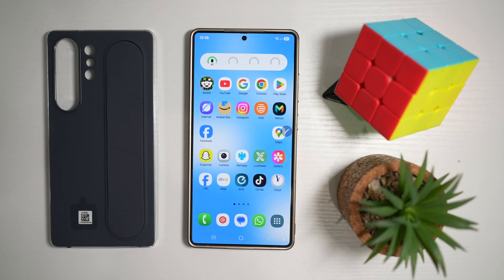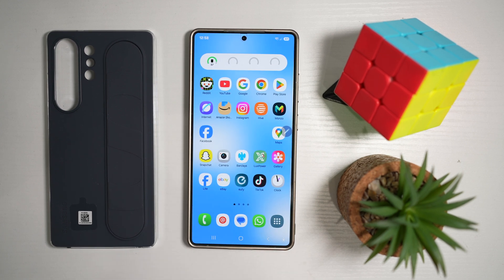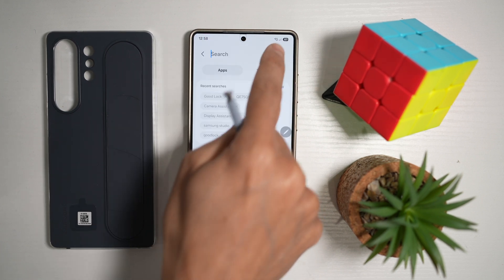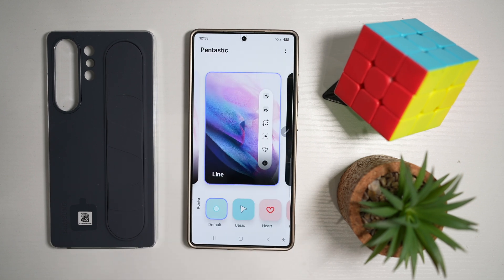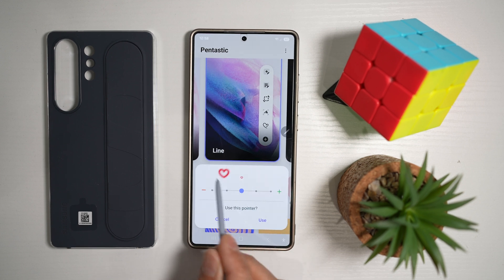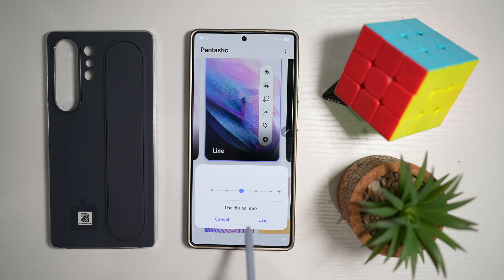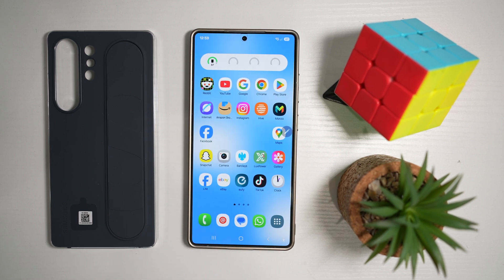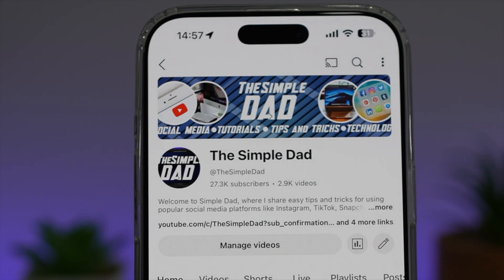How to Make Your Samsung S Pen Pointer SUPER CUSTOMIZED! (2025)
00:00 Intro
00:10 Like or no Like
00:20 How to Change S Pen Pointer on Samsung S25 ultra